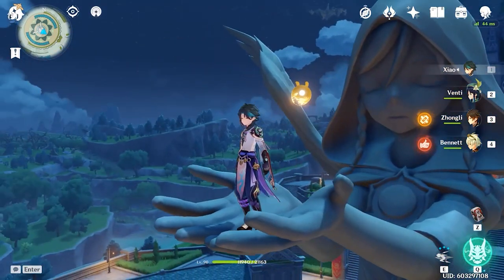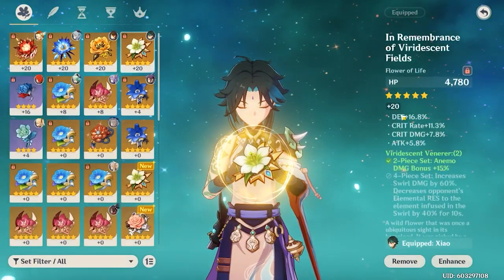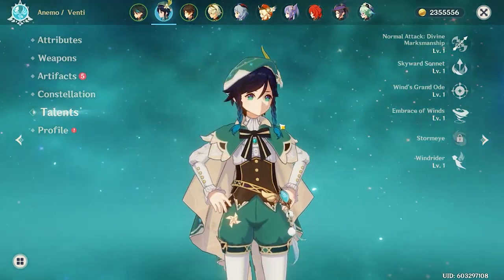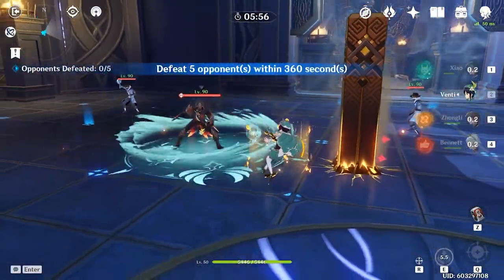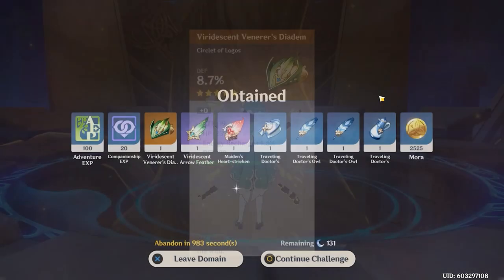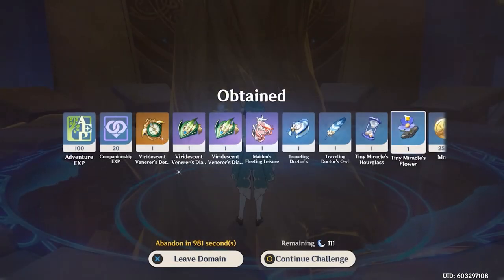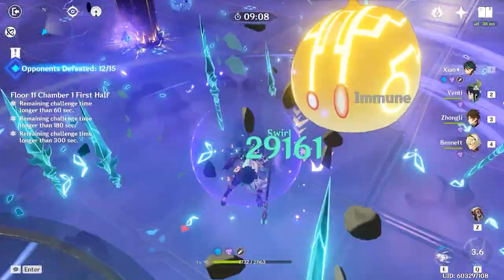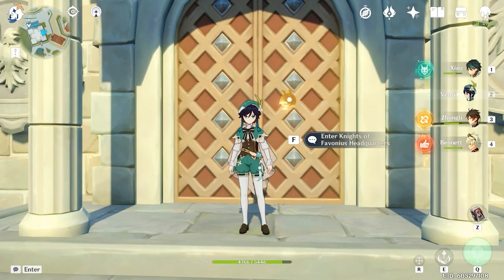Xiao's Best Partner! Xiao And Venti Are The BEST Duo In Genshin!! (Genshin Impact)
Title “Xiao's Best Partner! Xiao And Venti Are The BEST Duo In Genshin!! (Genshin Impact)“

Timestamps:
Intro: 0:00
Team breakdown: 0:55
Domain: 3:30
Spiral abyss: 6:12
Outro: 8:10

Tags(ignore lol): genshin, genshin impact, xiao and venti, xiao genshin, xiao genshin impact, venti genshin, venti genshin impact, xiao, venti, genshin guide, genshin impact guide, kana, kana genshin, kana genshin impact, xiao best team